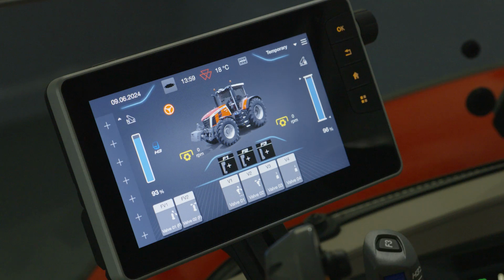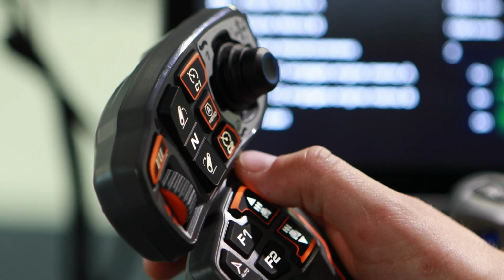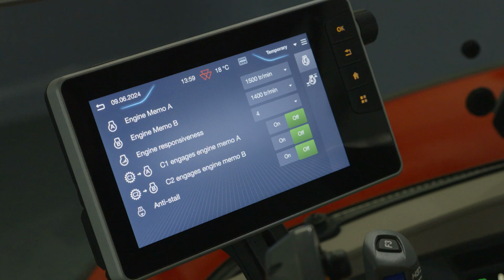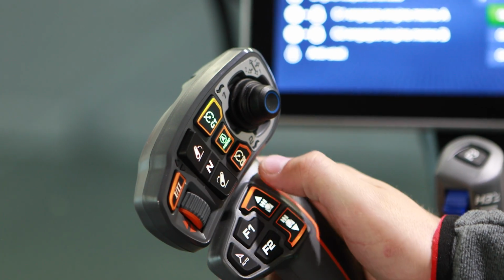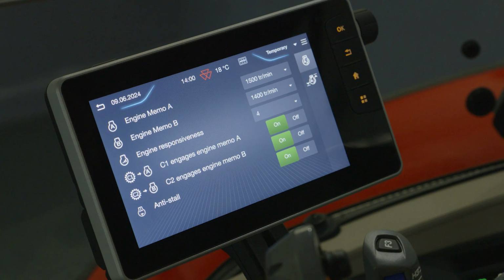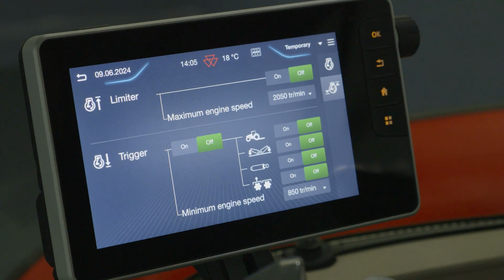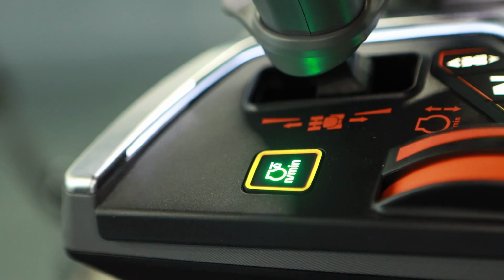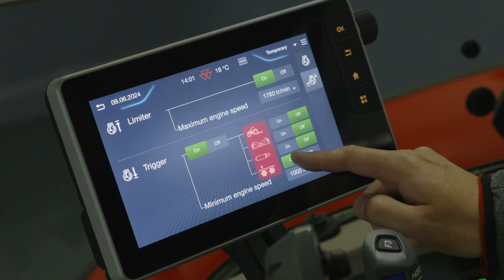SET | ENGINE PARAMETERS